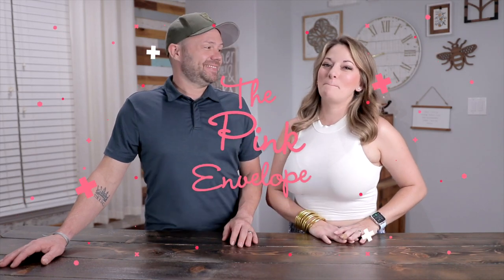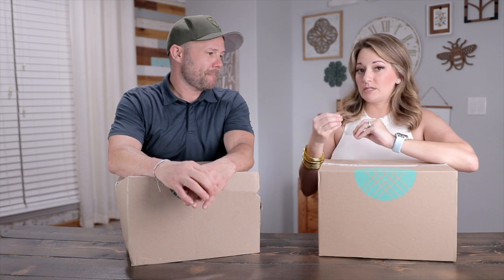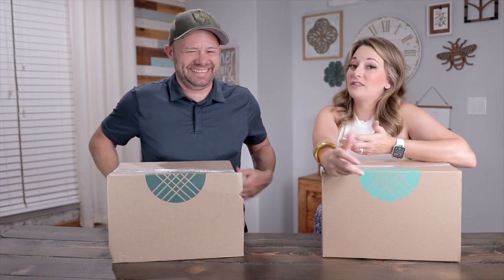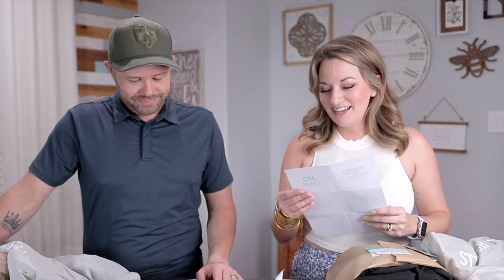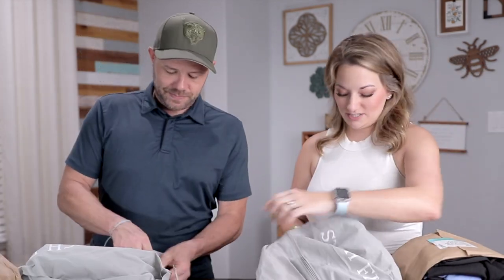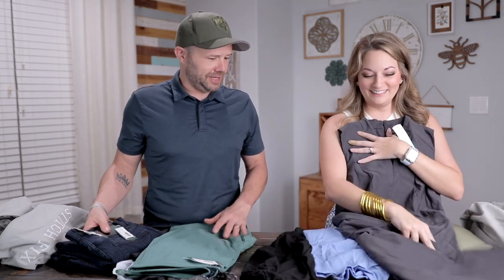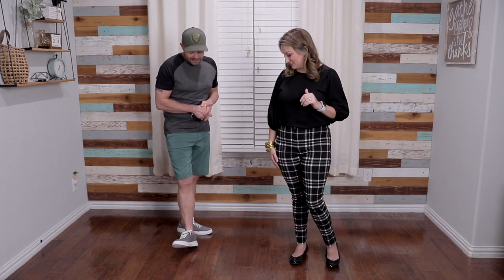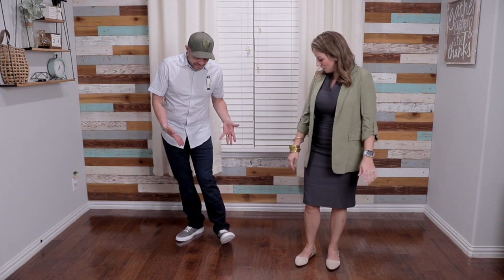The episode you've been waiting for PART 2! Stitch Fix Men Unboxing and Try-on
The episode you've been waiting for Part 2!! Stitch Fix Men Unboxing & Try-On. You all seemed to love our first Stitch Fix unboxing and now we have a 2nd one featuring the Men! This subscription has been a fav of ours for years, and we still love it all these years later! We have been using this subscription for years and can honestly say most of our wardrobe has come from them!  - Ben & Sabrina

Coupon: If you use the link below, you will receive a $20 credit!

00:00 Minutes & Welcome
01:44 Stitch Fix Pricing and Details
06:50 Stitch Fix Unboxing
08:16 Stylist Notes
12:12 Showing Everything we Received
16:34 Ben's Outfit #1 01.Algo Shirt, Even Tide Shorts & Cole Haan Shoes
18:36 Sabrina's Outfit #1 Vince Camuto Shirt
19:23 Ben's Outfit #2 California Shirt Co. Shirt, Dl 1961 Jeans & Cole Haan Shoes
21:35 Sabrina's Outfit #2 Skies are Blue Blazer & Tribal Dress
23:41 Sabrina's Outfit #3 Market & Spruce Romper & Toms Shoes
25:23 What we kept

Stitch Fix
Frequency: As often as you like!
Price: $20.00 that will be credited toward the purchase of any item in your box.
Shipping: Free receiving and returning

Here is a rundown of every thing we received:
Ben:
01.Algo - Olympia Raglan Colorblock Tee
$30 Size Medium (kept it)
Even Tide - Kai Hybrid Short 10”
$16.97 Size 32
Cole Haan - Grandpro Rally Canvas Sneaker
$75 Size 9.5
California Short Co. - Tiago Knit Short Sleeve Shirt
$58 Size Medium (kept it)
DL 1961 - Avery Straight Fit Stretch Jean
$58.97 Size 32x32

Sabrina:
Vince Camuto- Puff Sleeve Knit Top
$69 Size Small
Skies are Blue - Boyfriend Oversized Blazer
$88 Size Small (kept it)
Tribal - Annie Sheath Dress
$58 size 6 (kept it)
Market & Spruce - Liliana Surplice Romper
$54 Size Medium
Toms - Diana Canvas Platform Wedge
$79.95 size 7.5

About Stitch Fix:
Stitch Fix is an online personal styling service that offers clothing and accessories curated to match individual preferences and styles. Subscribers fill out a detailed style profile, and professional stylists use this information to select and send a personalized "fix" of clothing and accessories directly to the subscribers' doorstep. Subscribers can try on the items at home, keep what they like, and return the rest. The subscription aims to simplify the shopping experience and provide convenient fashion options based on each subscriber's unique tastes and needs.

2313 Lockhill-Selma
Box 603